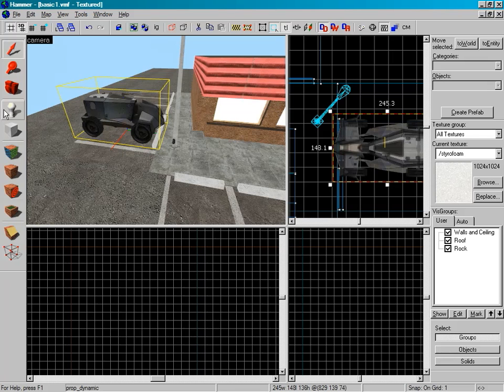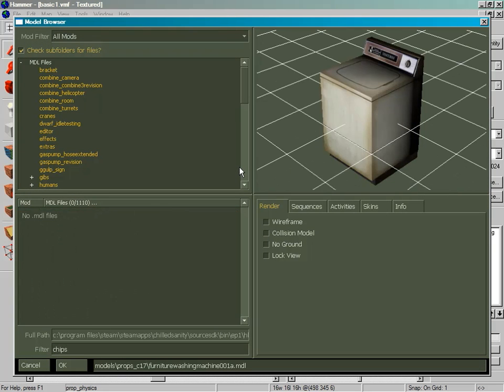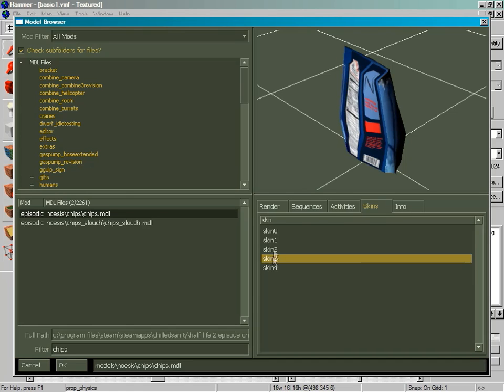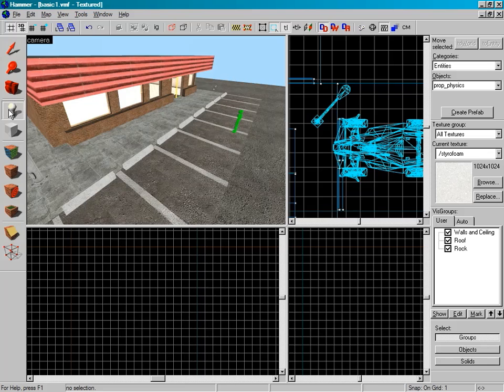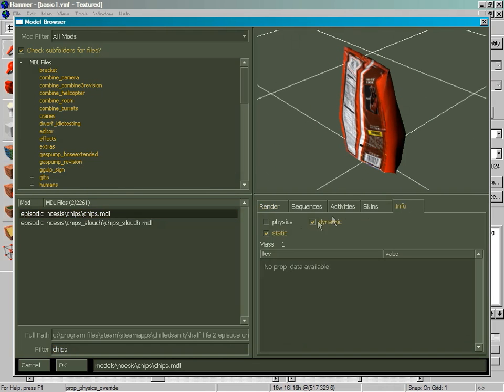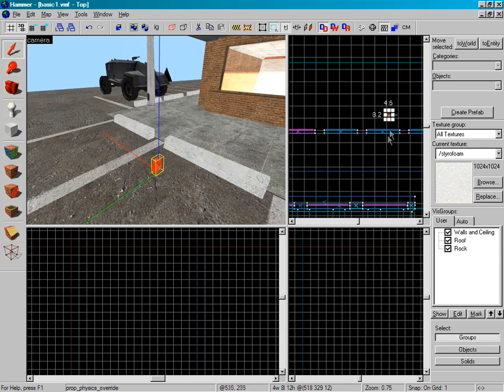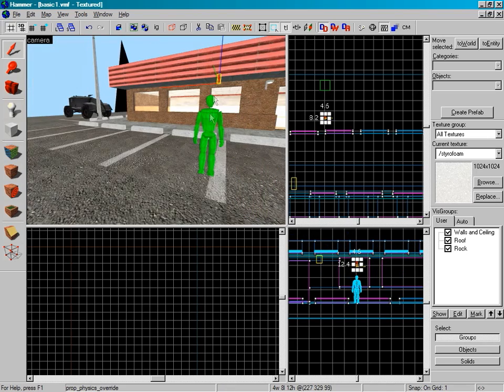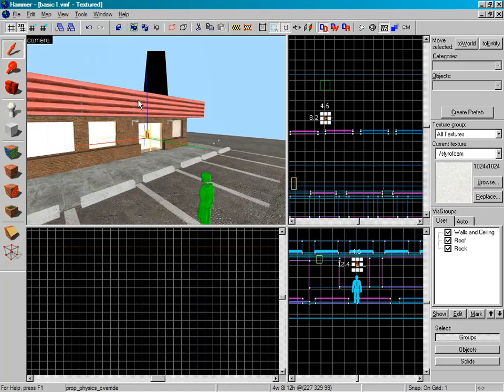011 - Creating Dynamic Prop Entity - Source Machinima Choreography